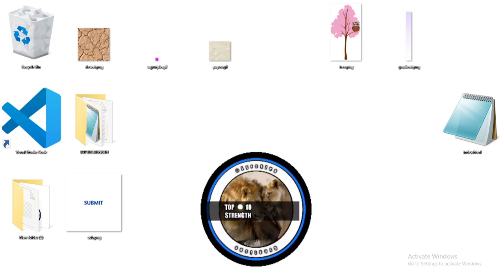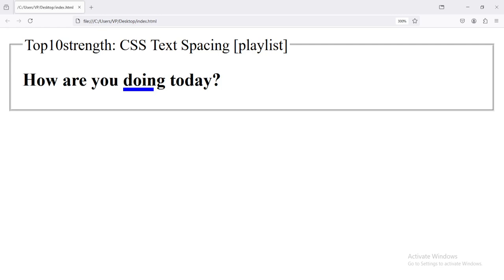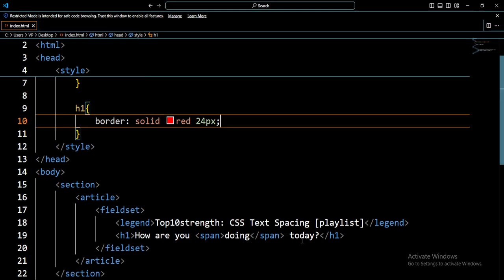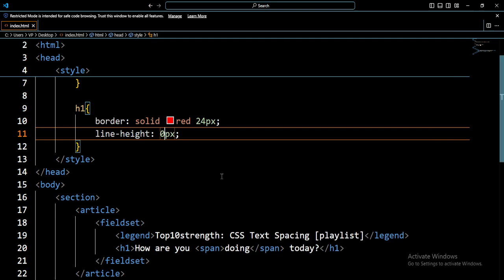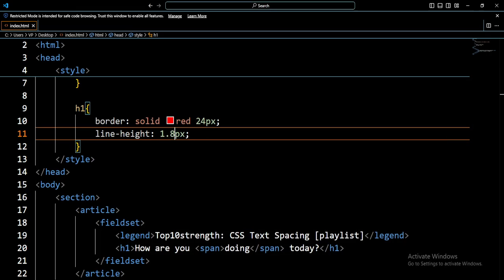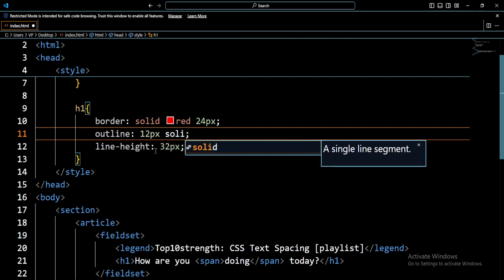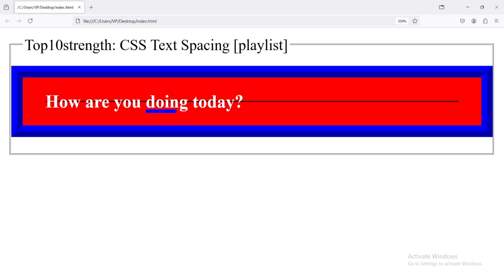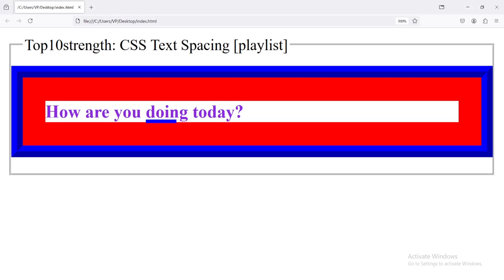Haa... 😲 Html CSS Tutorial: 251 CSS line-height property - CSS Line Height